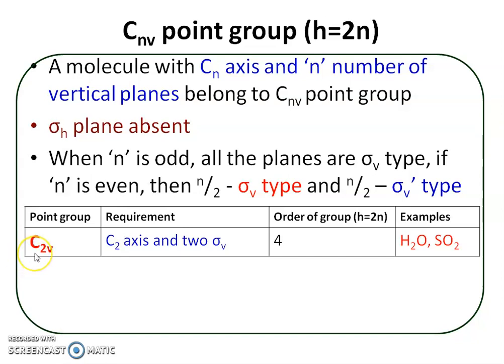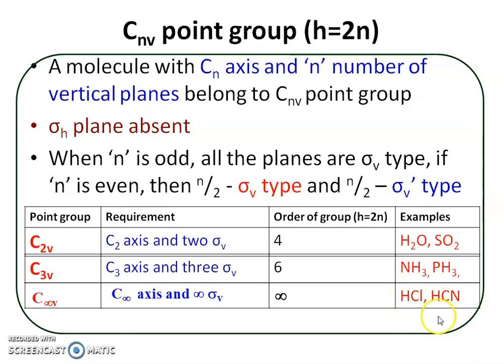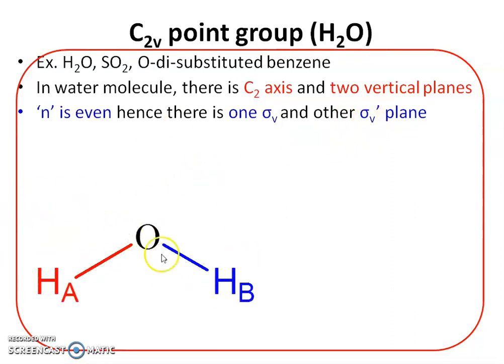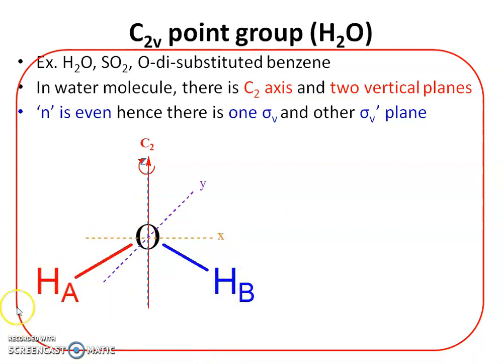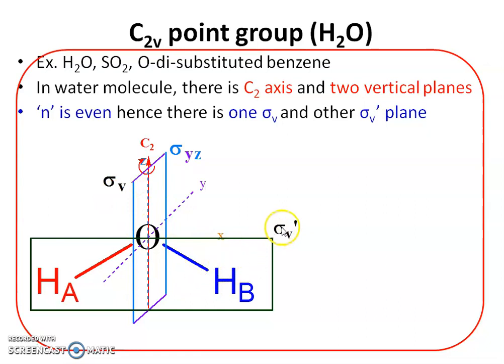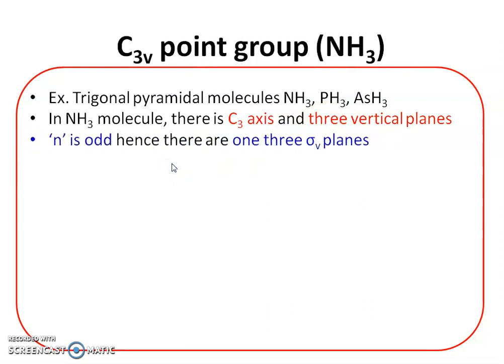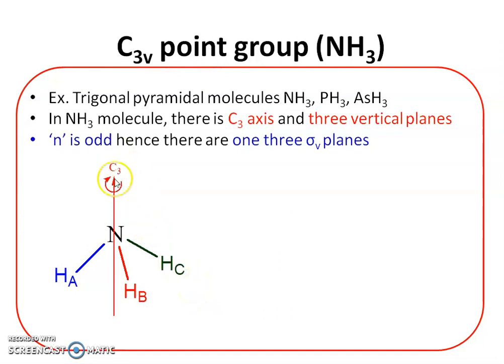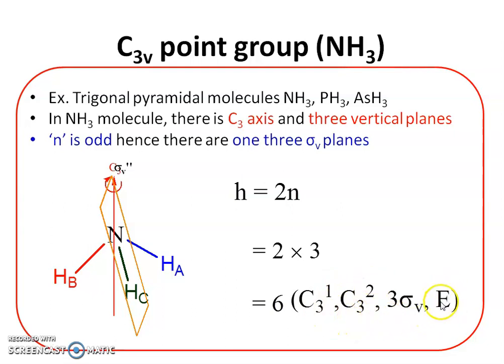Molecular Symmetry 10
Point group